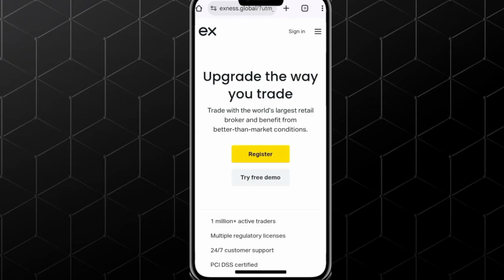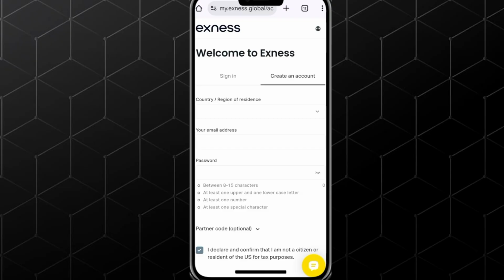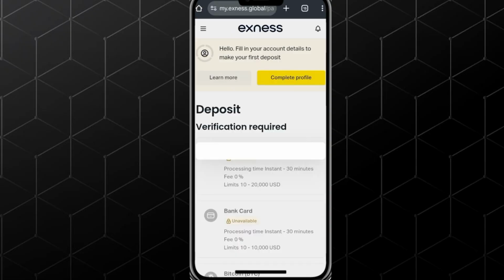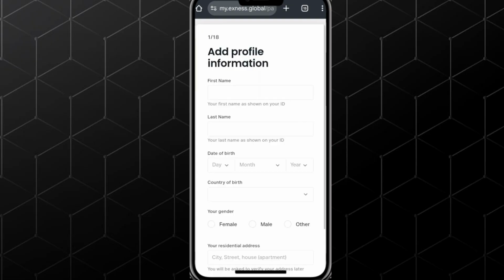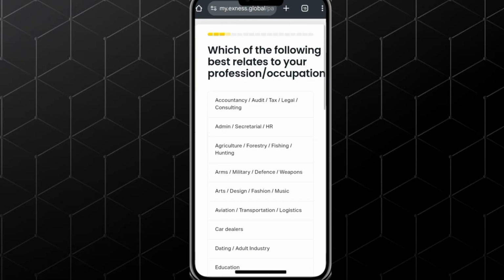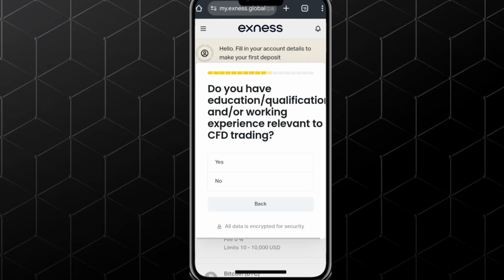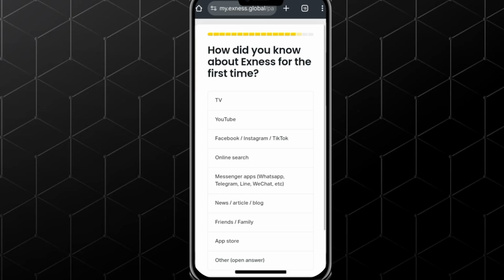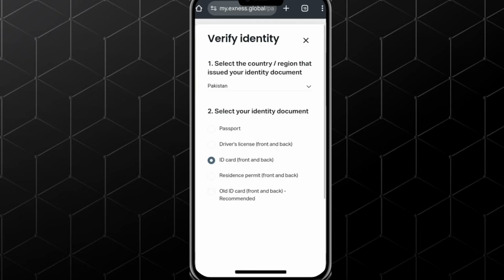How to Open and Verify Exness Account (Step by Step) | 2026 UPDATE ✅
Want to start trading on Exness? In this video, I’ll show you exactly how to open, set up, and fully verify your Exness trading account in 2026. This step-by-step tutorial covers everything from creating your account, verifying your email and phone number, completing identity verification (KYC), and setting up your trading profile so you can deposit and start trading safely.

You’ll learn how to avoid common verification mistakes, how long the approval takes, and how to make sure your documents get accepted the first time. Perfect for beginners who want a clean and simple walkthrough.